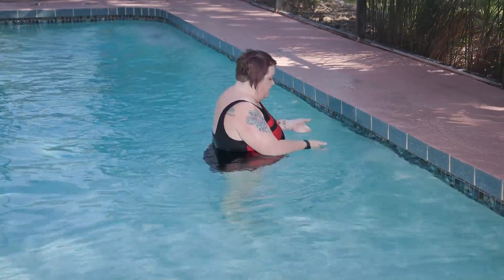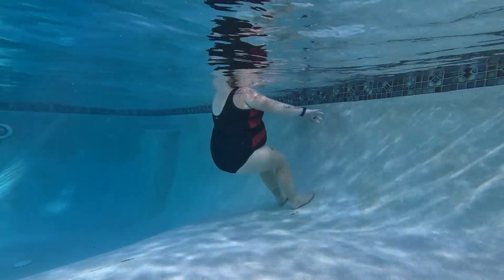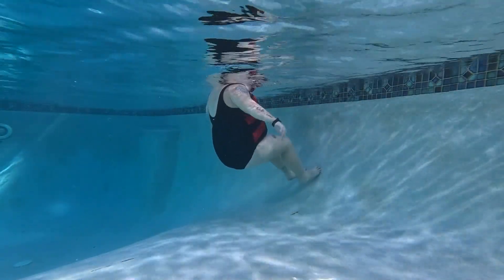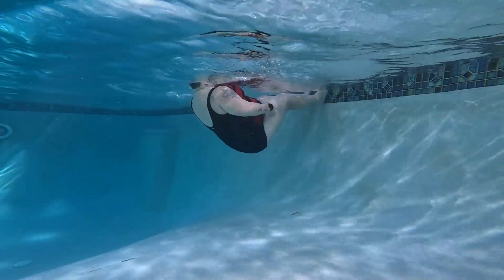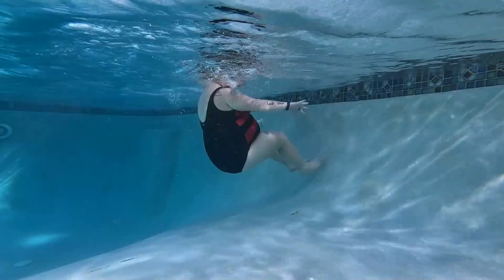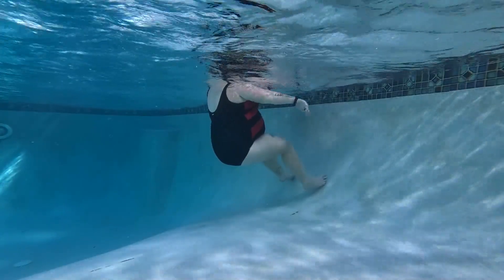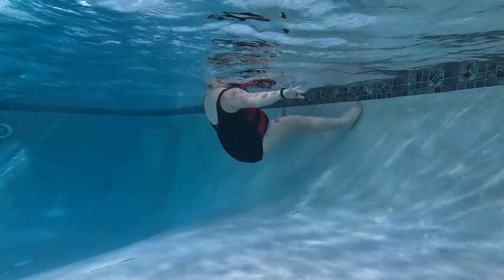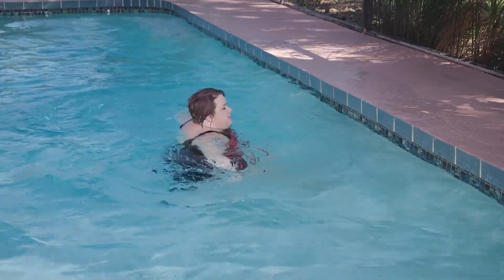Water Exercise Tip - Inch Worm Core Exercise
Sharlie shares one of her favorite ways to target her core muscles using the pool wall.  Full-length pool workouts available on Poolfit.tv & Poolfit app, as well Fitmotivation.com (instructors)